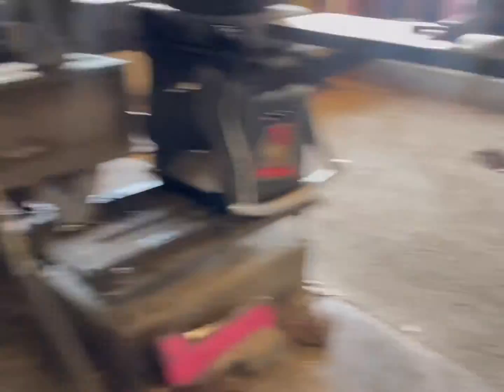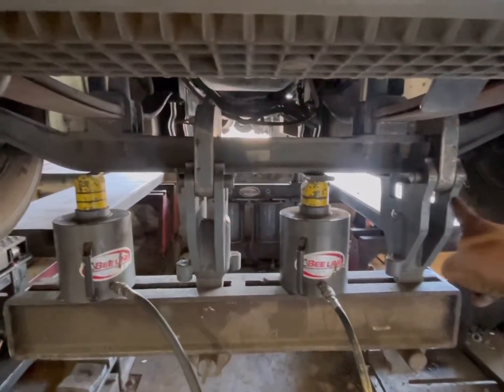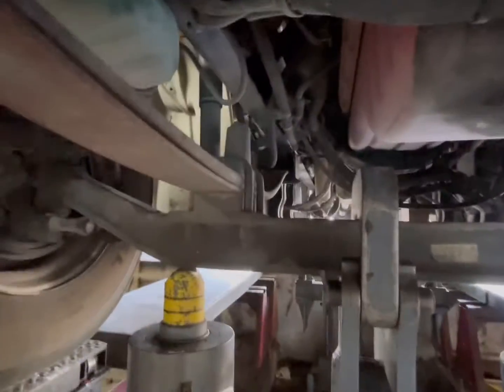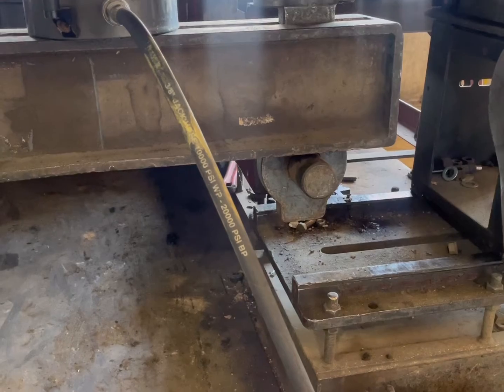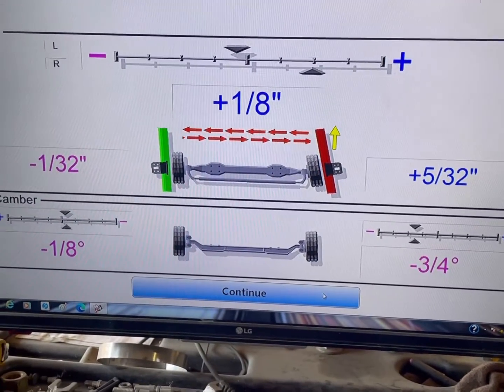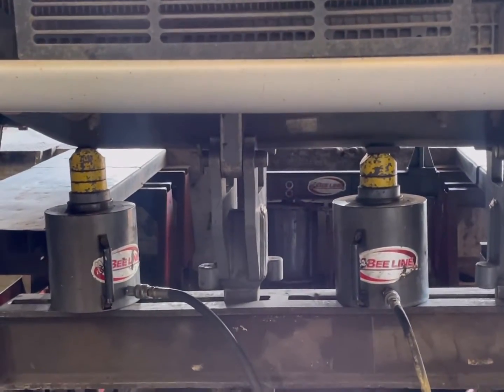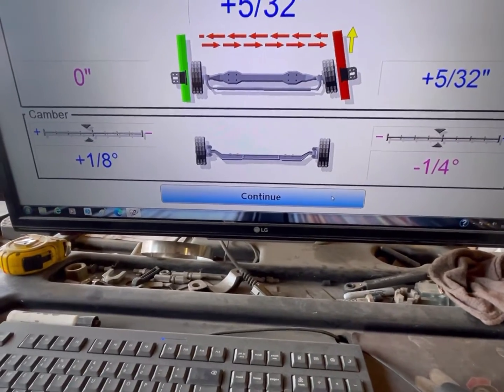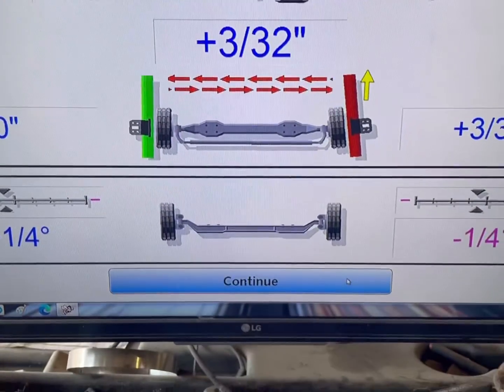How to set Camber (gone wrong )😑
Setting camber on a truck steer axle. Using beeline camber axle beam.